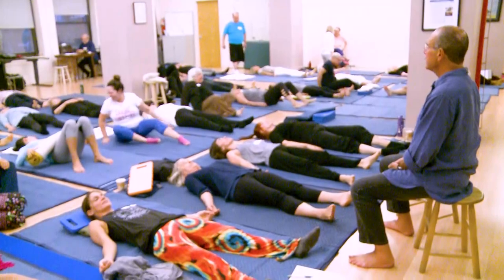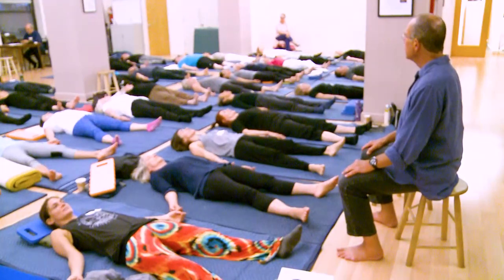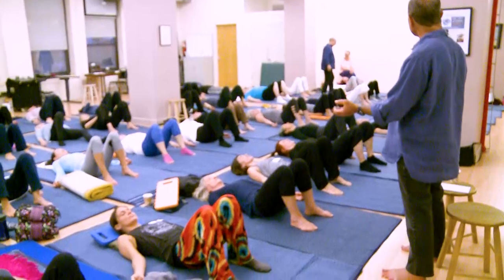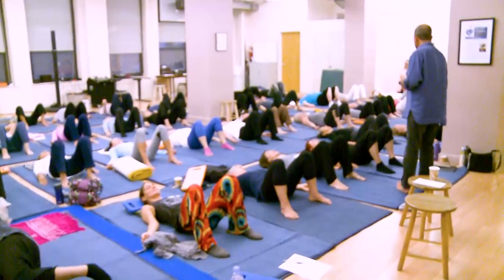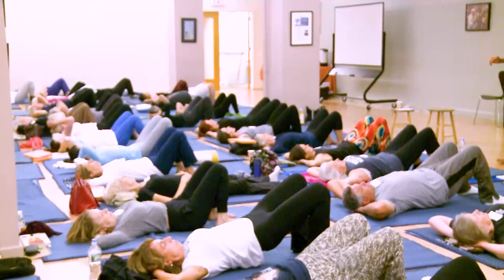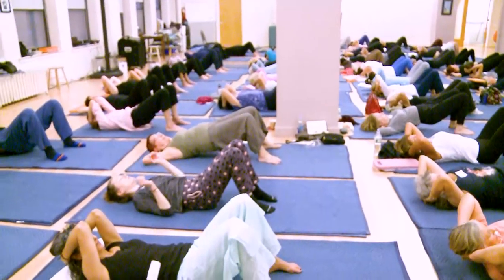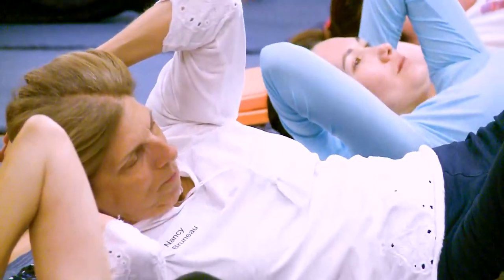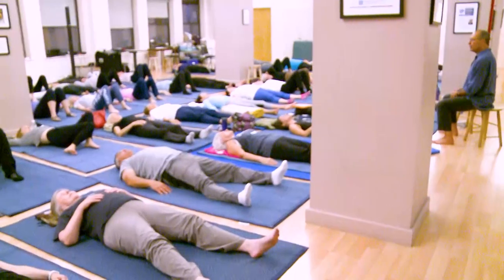Clarifying Your Central Axis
This lesson is from the on-demand program 'Living the Embodied Life' with Russell Delman.